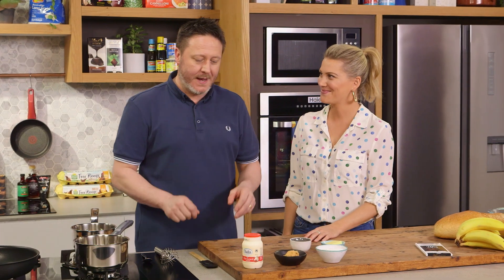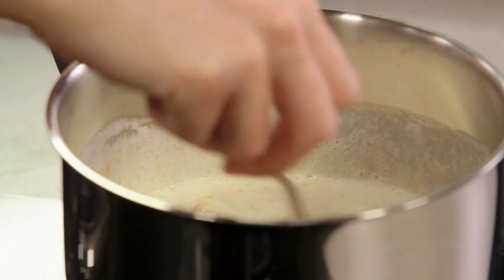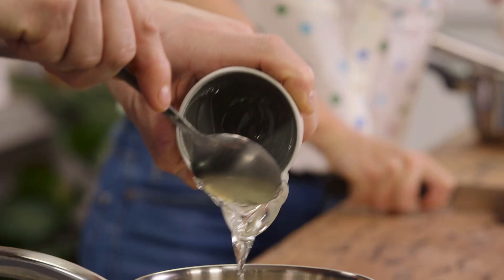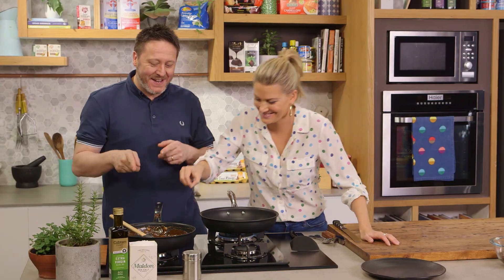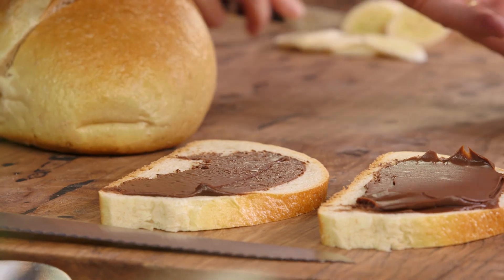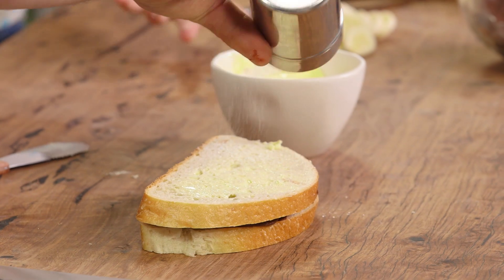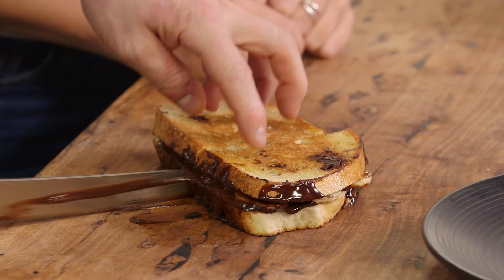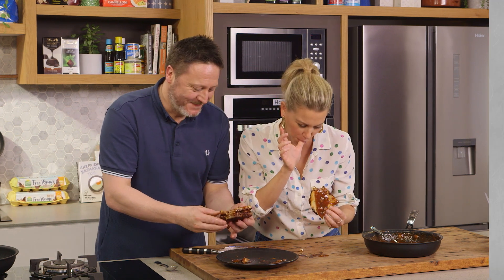Chocolate & Banana Toastie with Peanut Butter Caramel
Darren loves a toastie and not just savoury ones! This epic toasted sandwich taken from his book  Lamingtons & Lemon Tart was actually the inspiration for his book Chefs Eat Toasties Too.